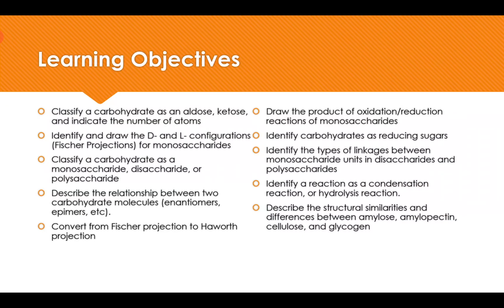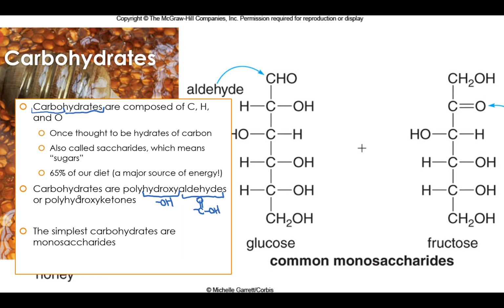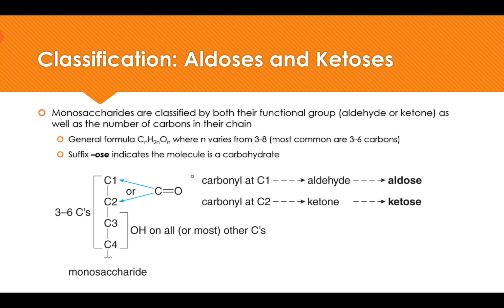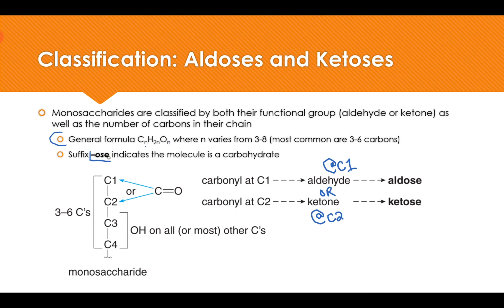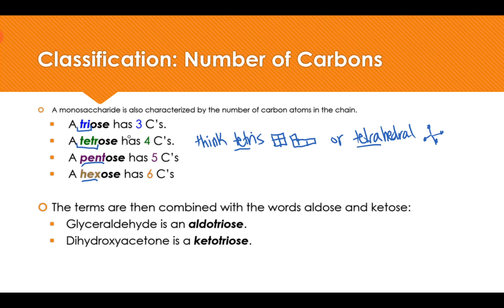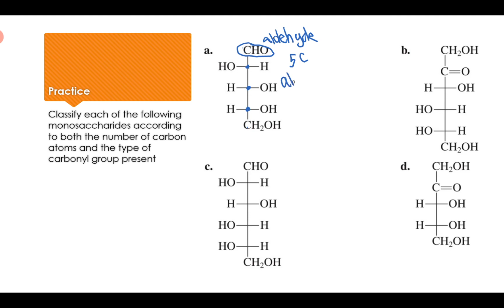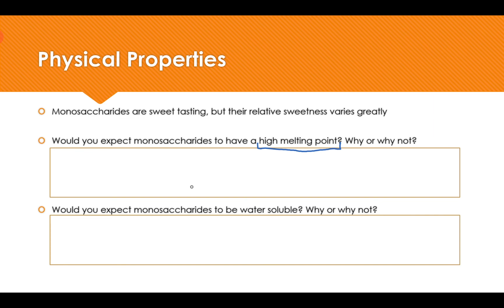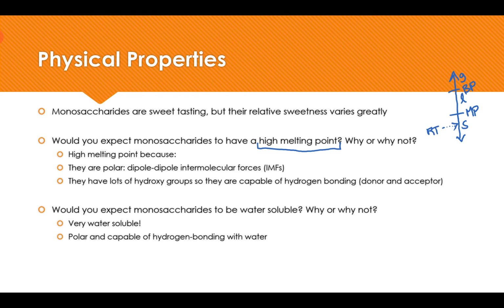Chem 3B - Ch15V01 - Carbohydrate Structure and Classification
Aldose
Ketose
Structure
Physical Properties